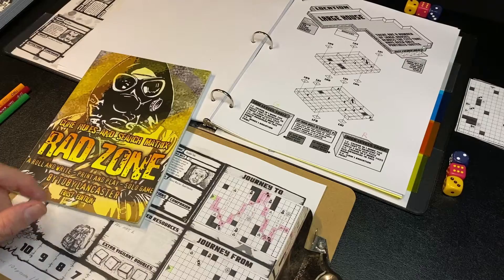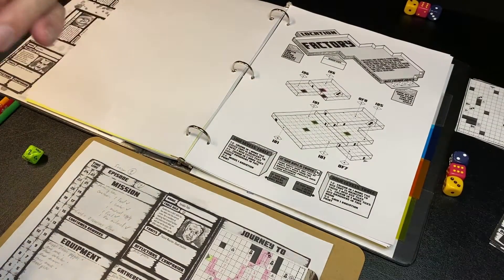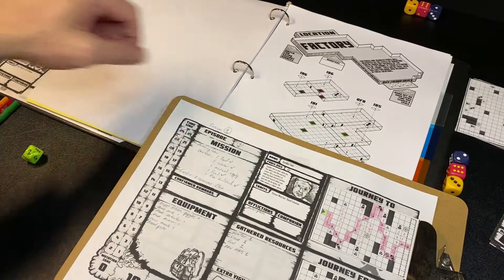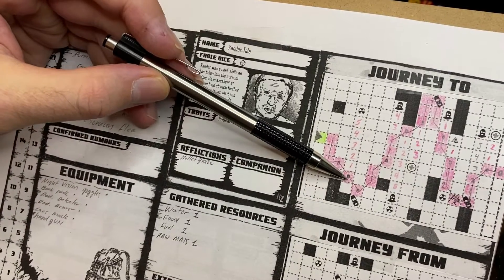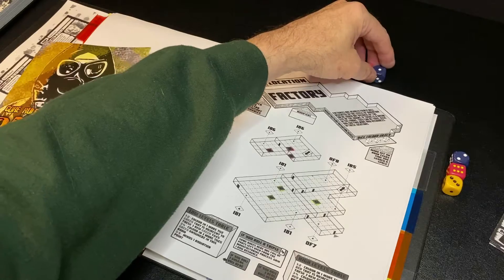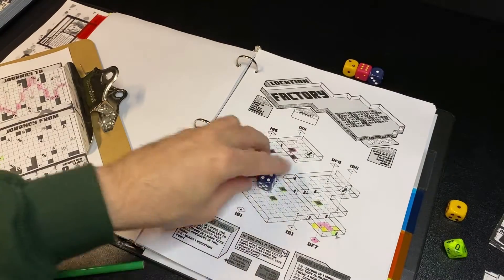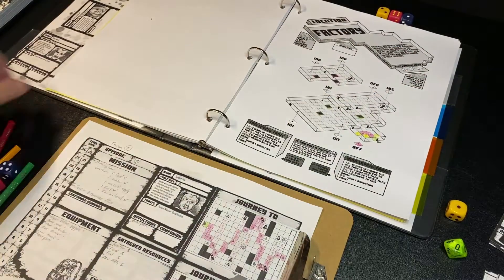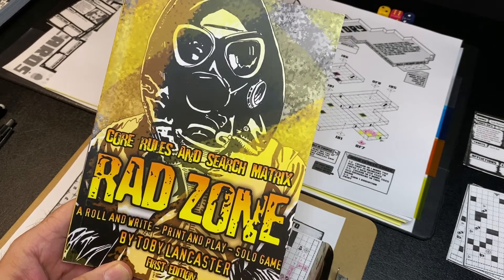The Totally Rad Zone - A look at Rad Zone solo RPG